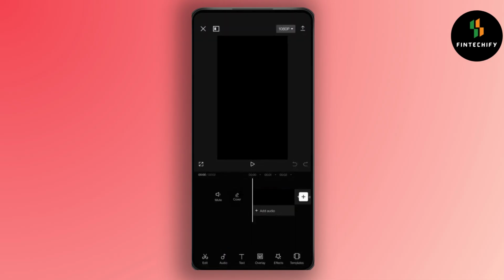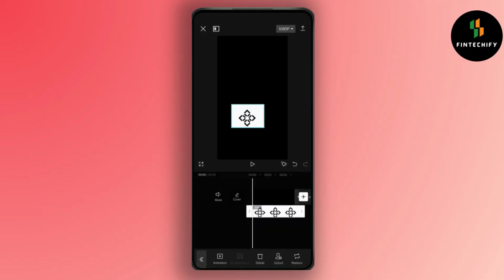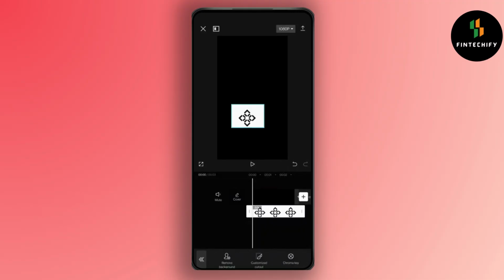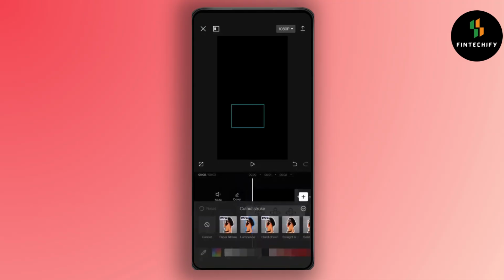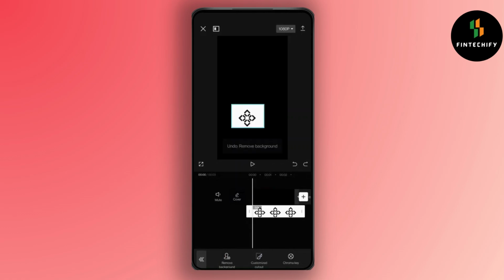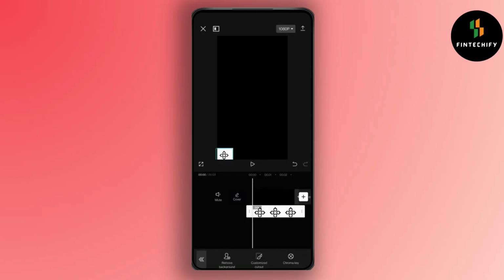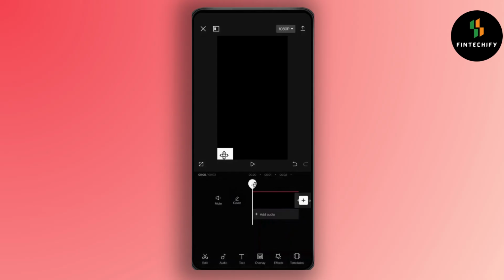How To Insert Logo In CapCut Full Guide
Welcome to our step-by-step guide on "How To Insert Logo In CapCut"! If you're looking to add a professional touch to your videos by inserting a logo in CapCut, this video is for you. We’ll show you how to easily insert your logo into your video projects, ensuring your brand stands out. From importing logos to positioning and adjusting transparency, these tips will help you add your logo seamlessly to CapCut on both Android and iOS.

Timestamps:

00:05 How to insert a logo in CapCut
00:25 How to import logo into CapCut
00:40 Adjusting logo size and position in CapCut
00:55 How to change logo opacity and transparency in CapCut